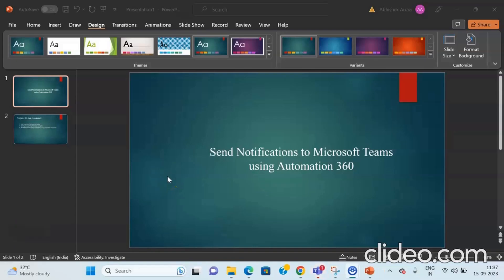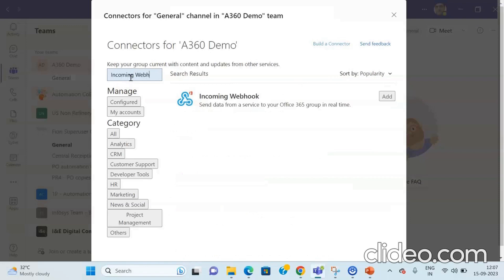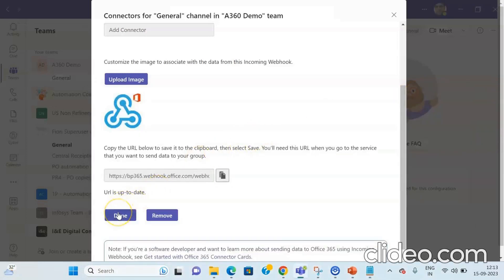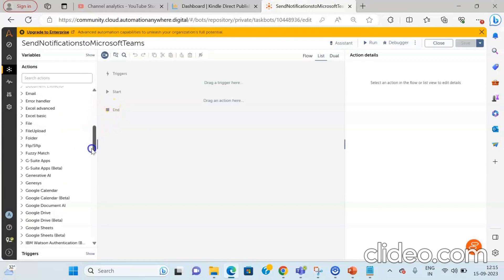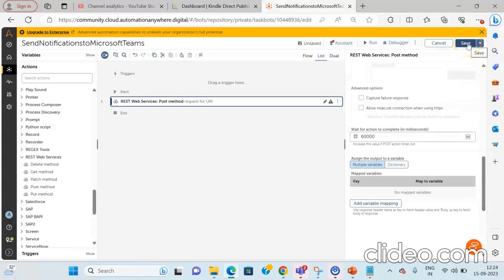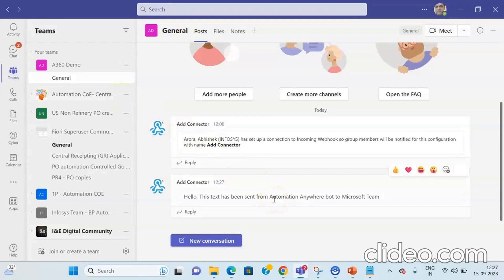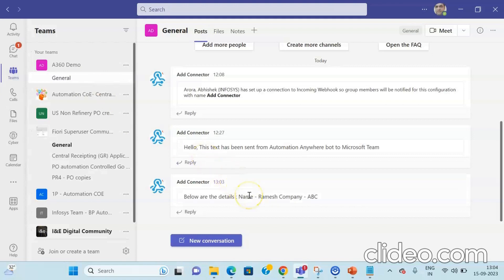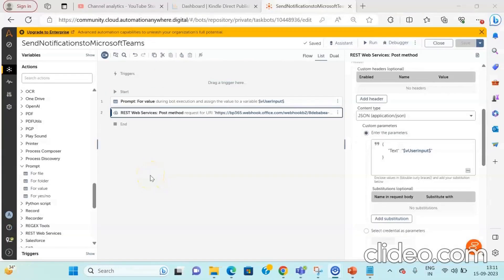How to send notifications to Microsoft Teams | Automation Anywhere | Automation 360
This video will guide you through how you can send notifications to Microsoft Teams using Automation Anywhere A360 version. Also, in this video you will also see various things which are as mentioned below such as

1) Add Incoming Webhook connector to Microsoft Teams.
2) Configure Incoming Webhook connector.
3) Practical Implementation to send notifications to Microsoft Teams using Automation Anywhere.

If you have any issues regarding this video then you can raise your queries in the comment section and I will be more than happy to answer all of your queries.